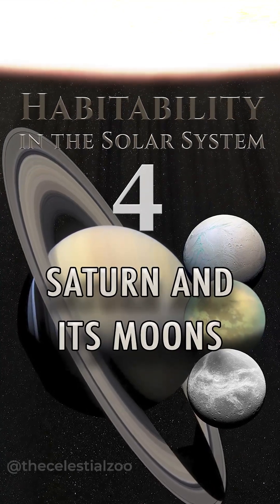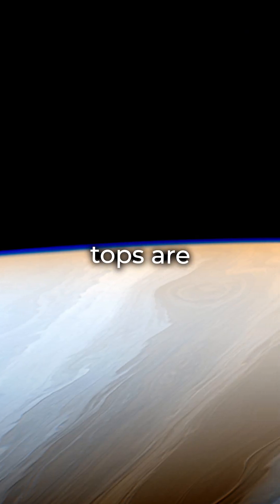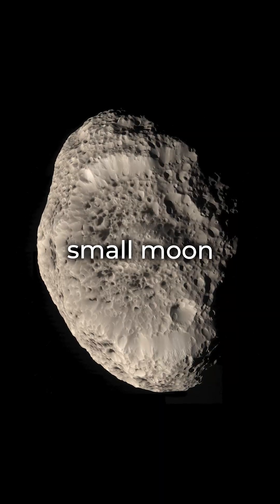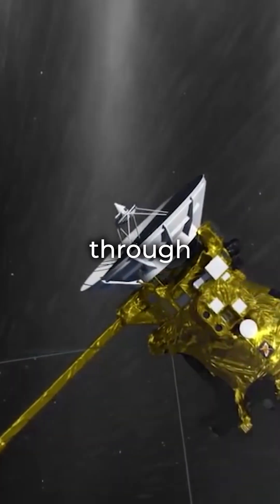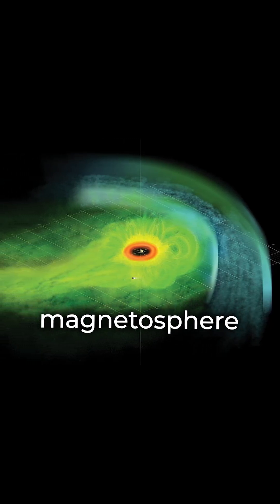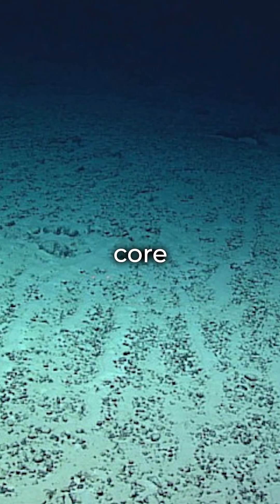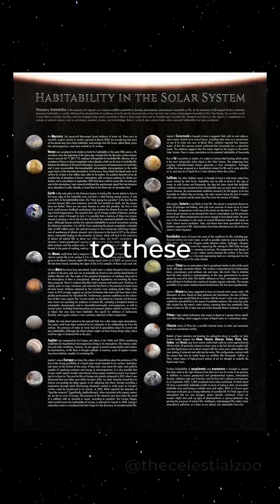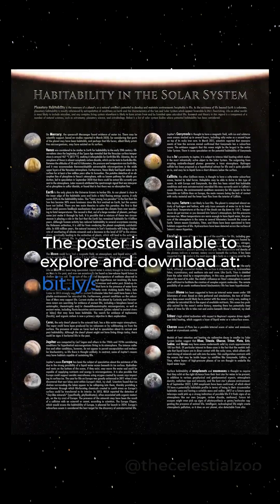Saturn and its moons habitability 🪐🤗​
🪐 Saturn itself likely can’t support life—it’s mostly hydrogen and helium, with cold cloud tops at -150°C. The pressure increases significantly deeper down, making it inhospitable. However, its moons—Enceladus, Titan, and Dione—show promise. Even the small moon Hyperion has hydrocarbons on its surface.

🌔 Enceladus boasts essential building blocks for life, geothermal activity, and possibly oceans beneath its icy crust, warmed by tidal forces. The Cassini-Huygens probe discovered carbon, hydrogen, nitrogen, and oxygen in its plumes, indicating a potential water source below. Enceladus may be our best bet for finding life in the Solar System.

🌔 Titan features a thick, early Earth-like atmosphere with lakes of hydrocarbons and methane precipitation. Its atmosphere, shielded from solar winds by Saturn’s magnetosphere, could create complex organic molecules. Some even speculate about methane-based life forms.

🌔 Dione likely conceals a deep ocean beneath 100 kilometers of crust, potentially rich in nutrients. This ancient ocean could have existed since Dione's formation, allowing ample time for life to develop beneath the ice.

💫 With the possibility of discovering alien life in the next 20 to 30 years, understanding planetary habitability is crucial for humanity's next big steps.

🦠 What do you think: will we find traces of life on another celestial body in the next decade? Where?

You may save this post for future reference 💾

Tour the universe with us in social channels, books and infographic posters

Stay close, get your universe dose!

UNIVERSE GUIDEBOOK (All Universe explained in a pocketbook)

video and script credits:  @NASA  @wikipedia  @TheCelestialZoo